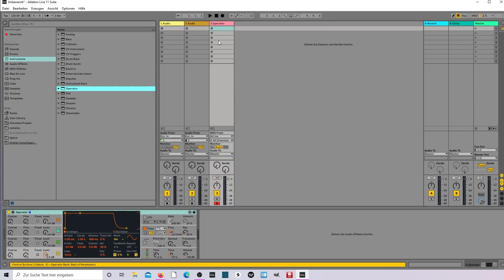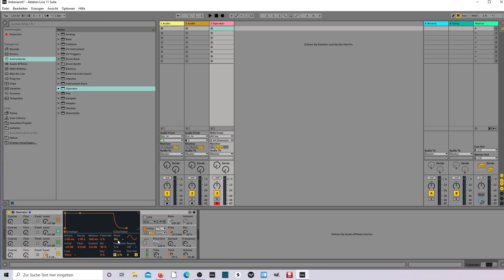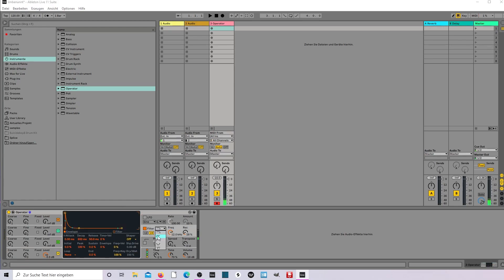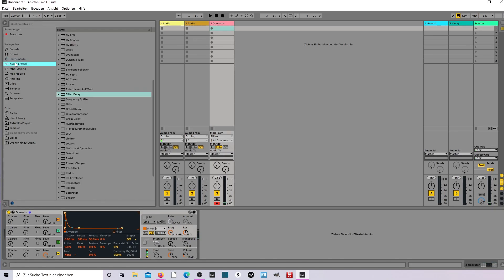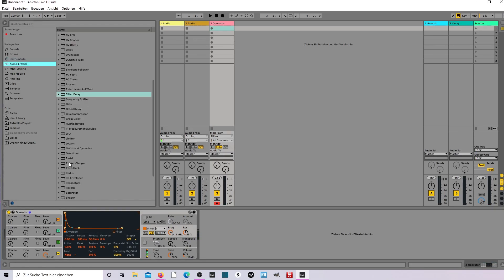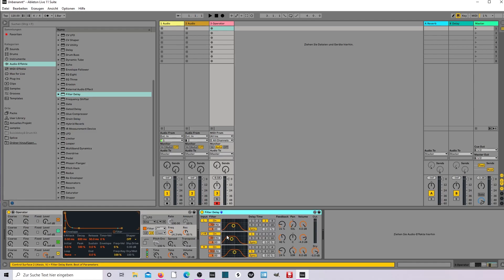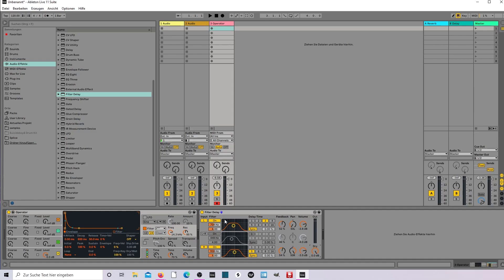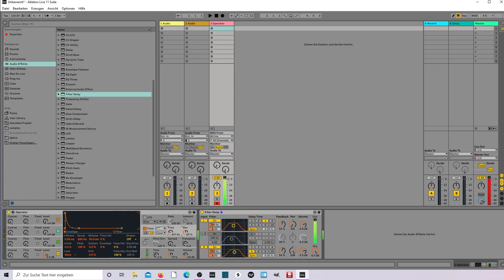Ableton Tips under 1 Minute : PSYTRANCE SOUNDS #2 / Ableton Live Tutorial Beginner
Ableton Tips under 2 Minutes : PSYTRANCE SOUNDS #2 / Ableton Live Tutorial Beginner
In this tutorial  with AbIeton Live 11, i show you how to easily build a psytrance sound with the Ableton plugins. The video is made for beginners again. Feel free to put more effect on this synth .